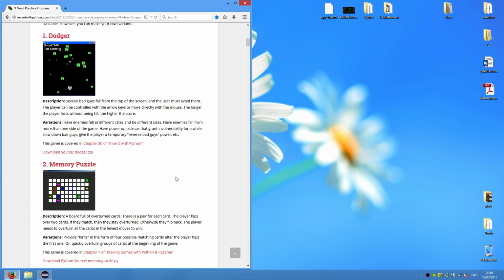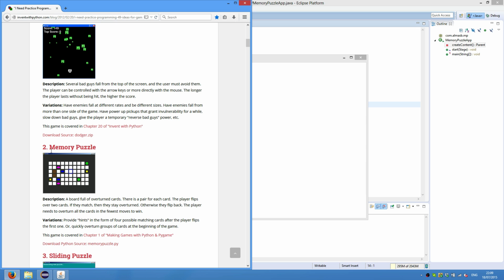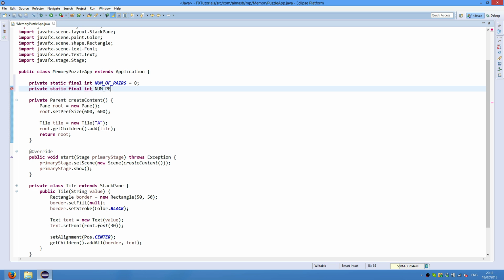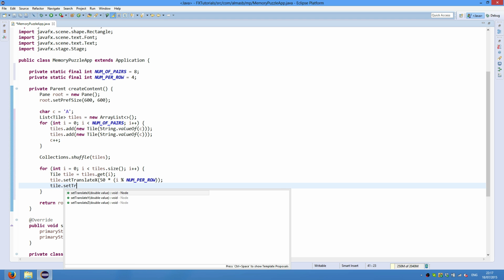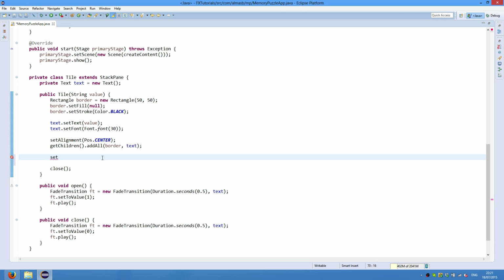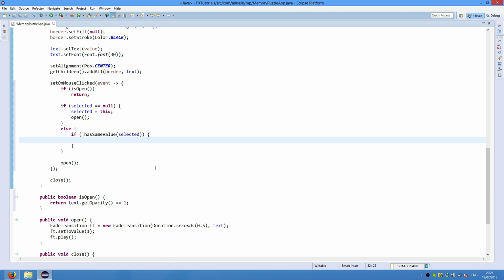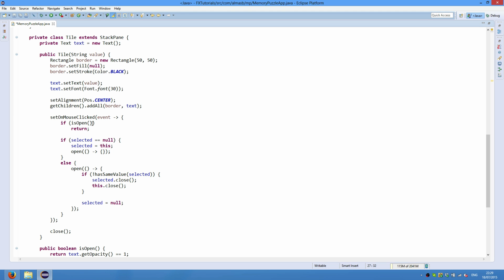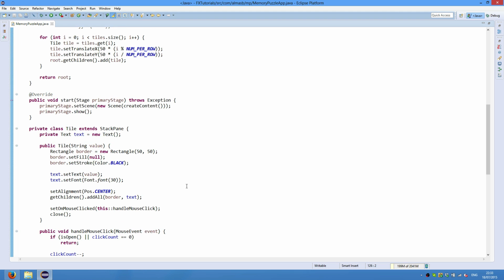JavaFX Game Tutorial: Memory Puzzle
In this tutorial we make a very simple game - Memory Puzzle.

Exercises/extensions:

1. Use ImageView with images instead of Text. Hint: you can use same Image object for 2 different ImageView objects and check equiality by checking Image references.

2. Allow players to restart the game once they have completed the board. Hint: every time the tiles are succesfully opened increase a counter and then check against number of pairs in the game.

3. Add a timer. Hint: you can use of the Transition classes to easily implement a timer and perform some operation with setOnFinished(). For intermediate students: attempt implementing a separate thread.

4. Fix a bug which allows to keep the tile open if you manage to click on the tile while the animation is being played. Hint: use a boolean flag to keep track of animation start and end and do not allow the mouse click event to happen if the animation is playing.

5. Use RotateTransition to make the tiles rotate during open / close.

Please complete this 3 question survey which takes less than 10 seconds so I can improve the channel content